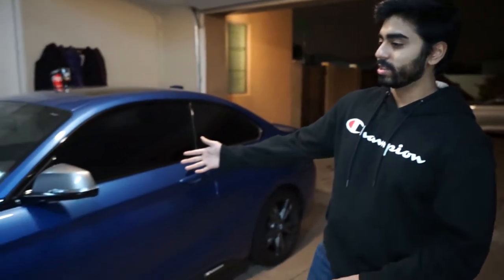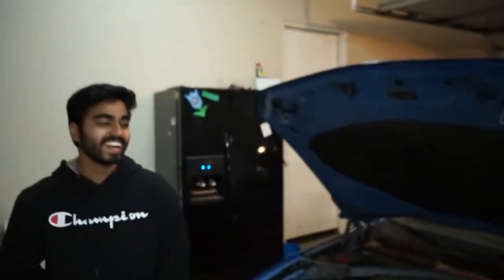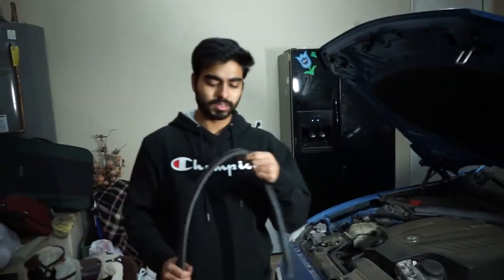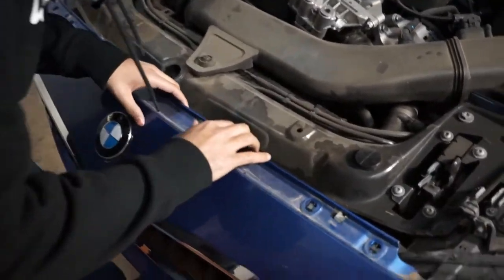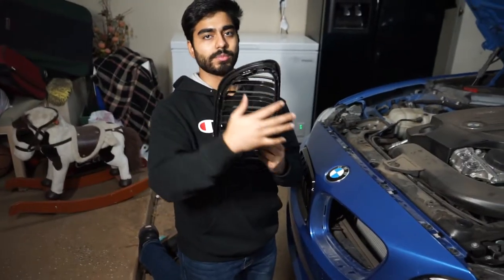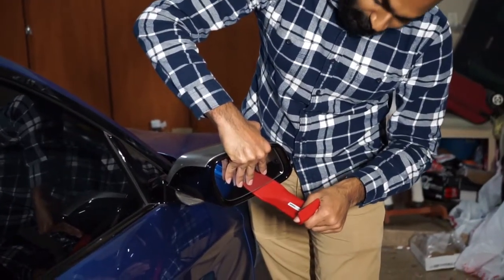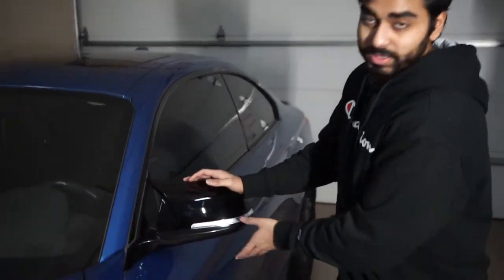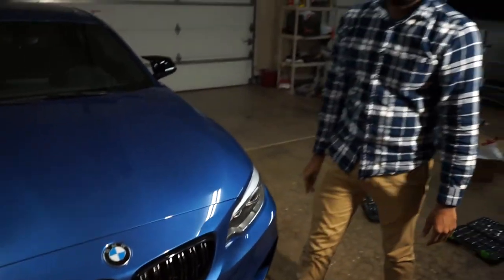BMW M235i Grille+Mirror Mods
We install a new black grille and mirror covers on a BMW M235i.